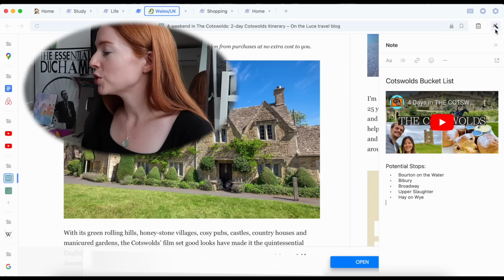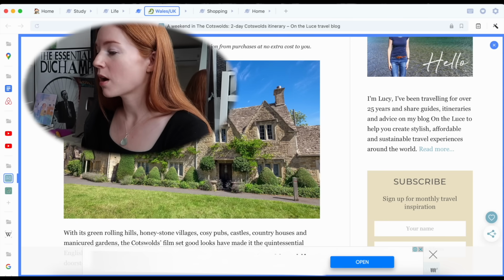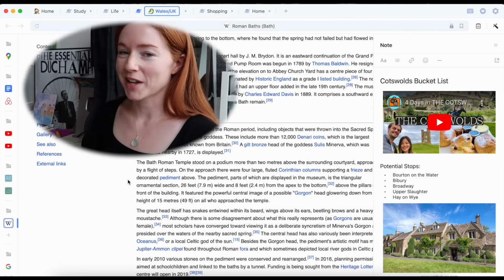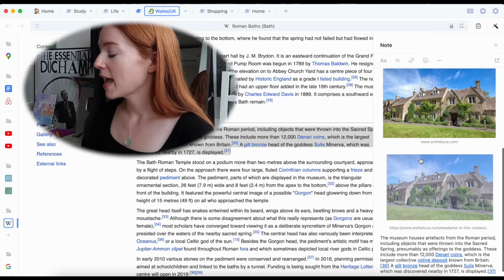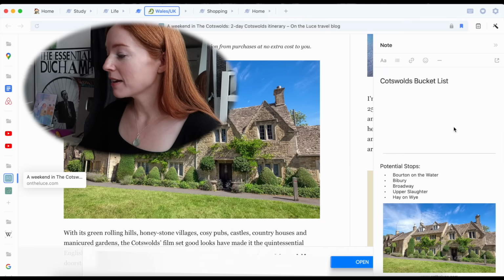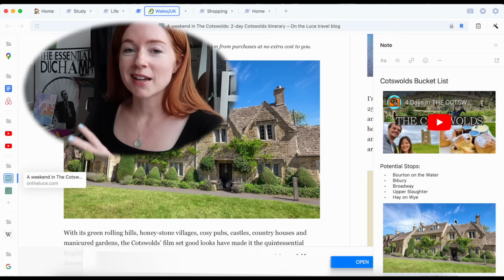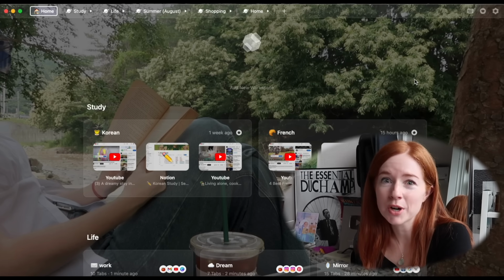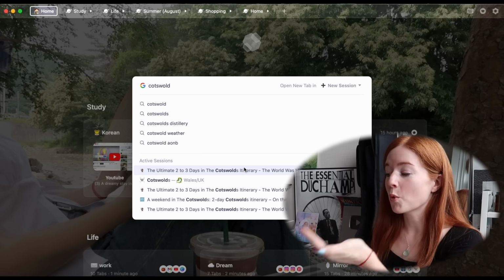all the (good and bad) books i read in july 2023 🌈 lit fic, thrillers, fantasy, and horror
check out mirror, your new browser 💙

mentioned:
i want to die but i want to eat ddeokbokki
the guest
into the drowning deep
the twisted ones
what moves the dead
dark and shallow lies
rhapsodic
a history of burning
the collected regrets of clover
while justice sleeps
chain gang all stars
young elites
one for my enemy
big swiss
august blue
there will come a darkness
the will of the many
everything you ever wanted
scattered all over the earth